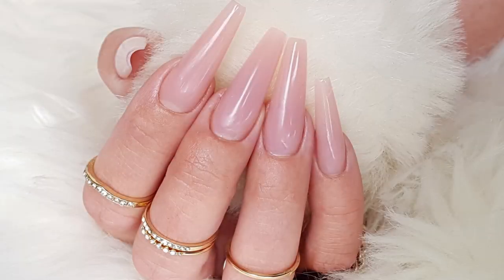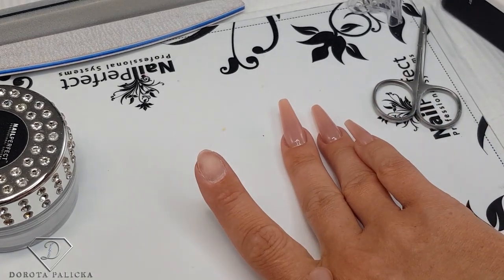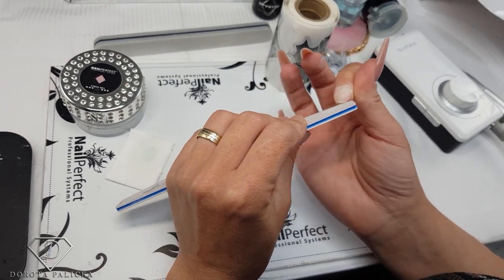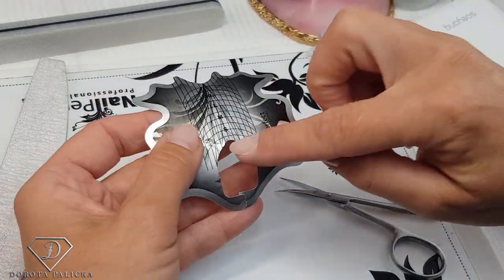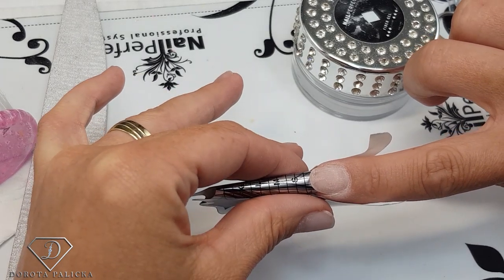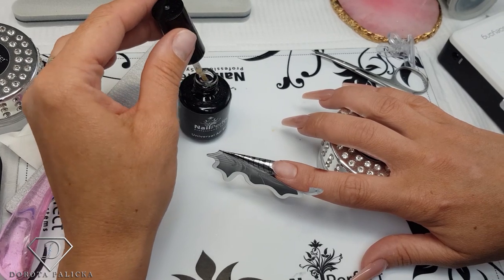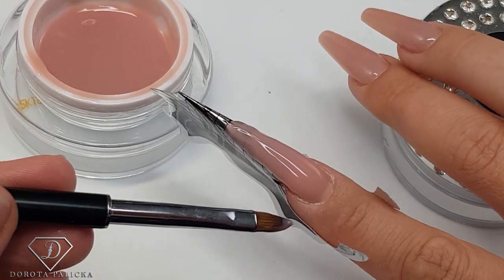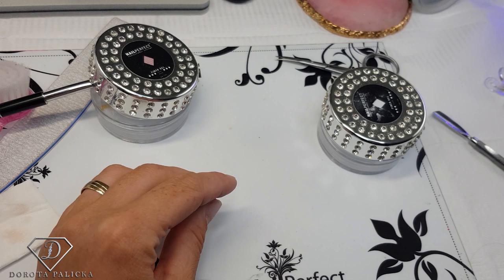How to sculpt coffin shape nude nails with fiber gel from Nail Perfect. Coffin shape nails tutorial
Detailed step by step on how to do coffin shape gel nails. From form application, nail prep, fiber gel application, nail pinching to the coffin shape filling.

Products used: .